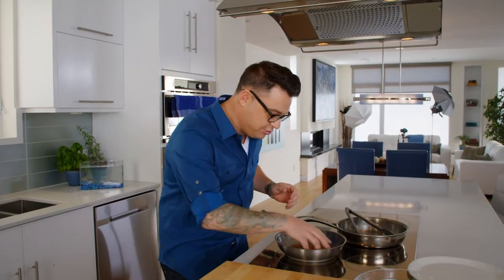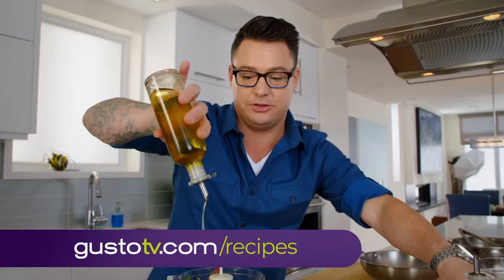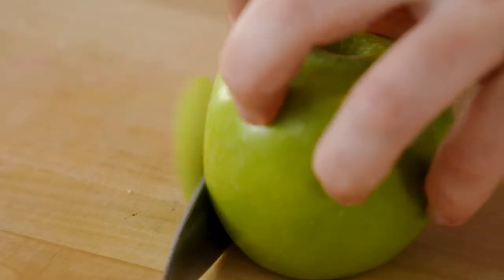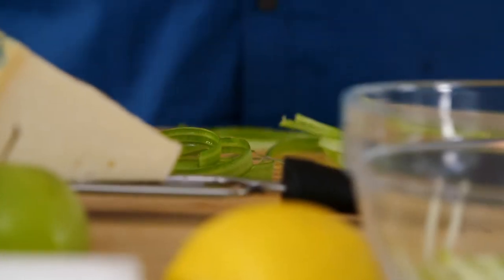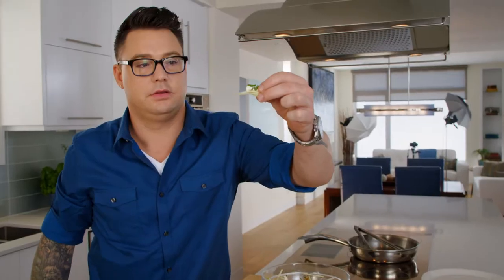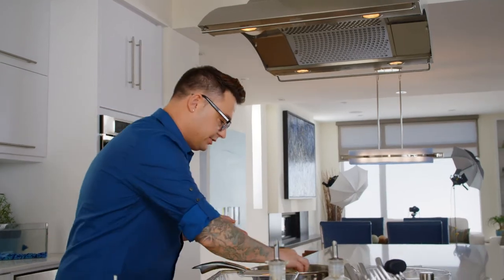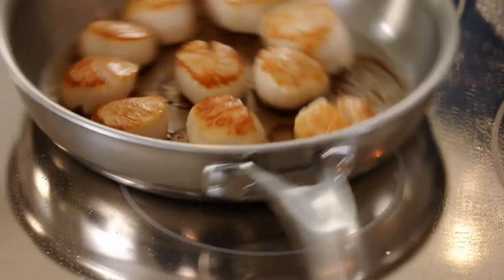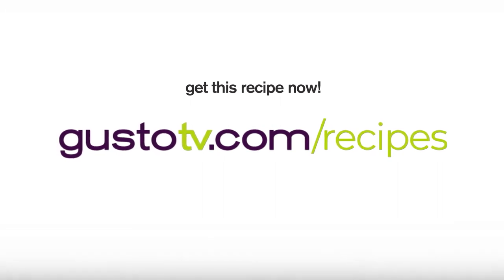Pine Nut Pesto Scallops with Apple Celery Slaw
Spencer Watts embraces his nuttiness with a pine nut and basil pesto sauce bed for some golden pan seared scallops topped with a tart apple and celery slaw.